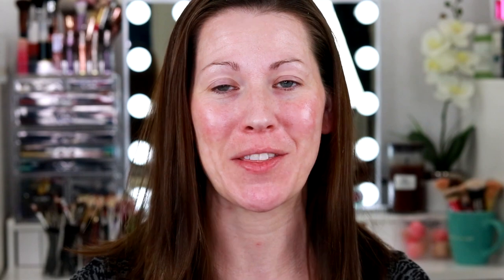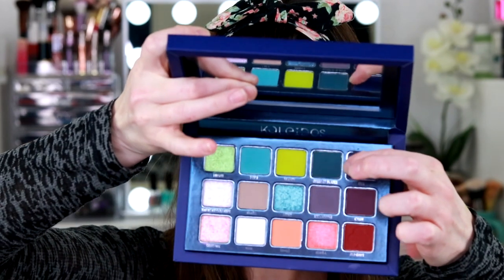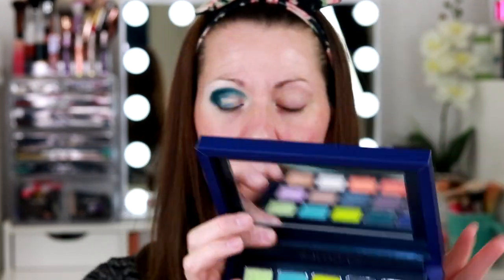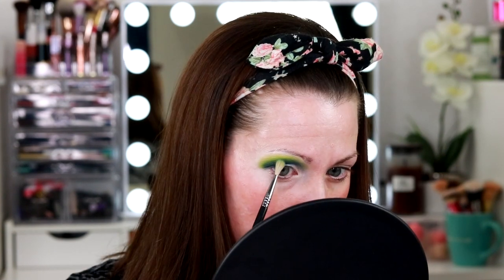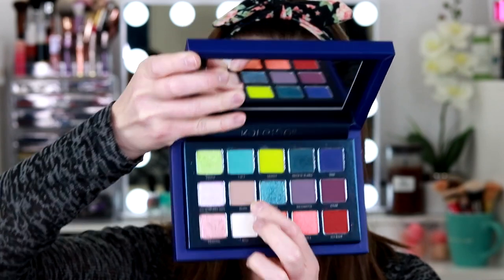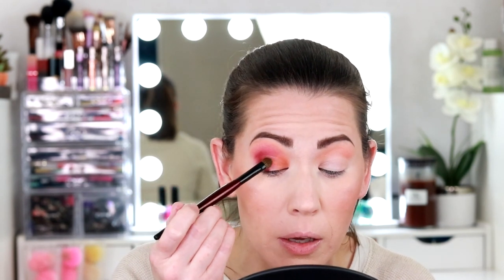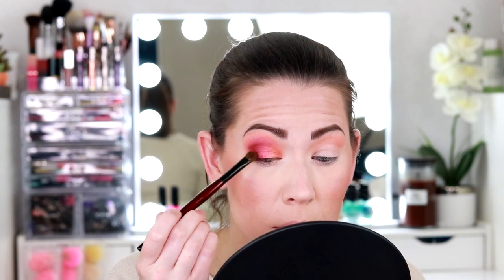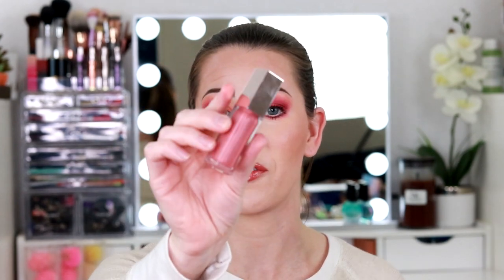Club Nebula | Kaleidos x Angelica Nyqvist | 3 Looks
Hey y'all!  For today's video, I am showing you 3 looks with the Kaleidos x Angelica Nyqvist Club Nebula eyeshadow palette. I decided to try this formula over 3 different eyeshadow bases to give you my thoughts on which ones work best and my overall thoughts on the palette in general.
Wanna see the looks I create and hear my thoughts on this palette? Watch the video!!
*The Club Nebula eyeshadow palette is currently out of stock, but from what I understand, there's an expected re-stock sometime in the Spring!